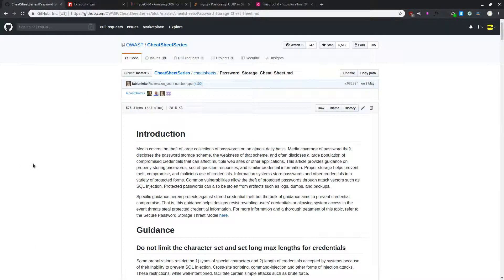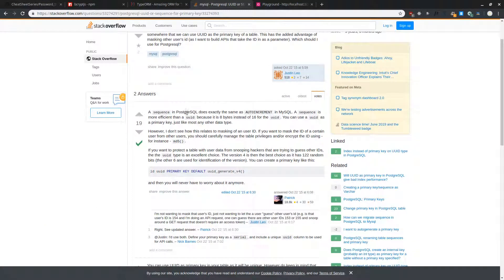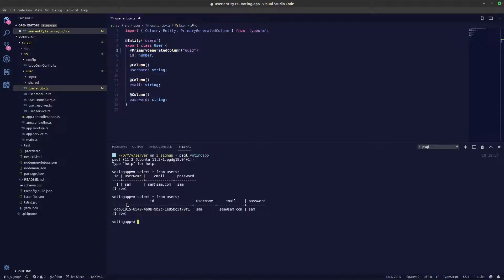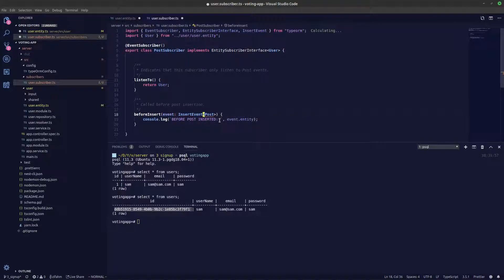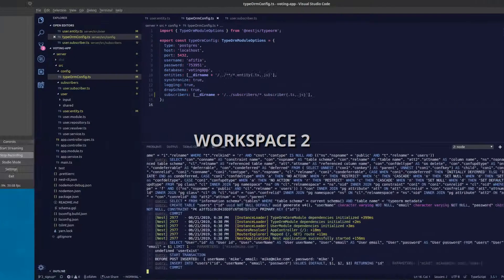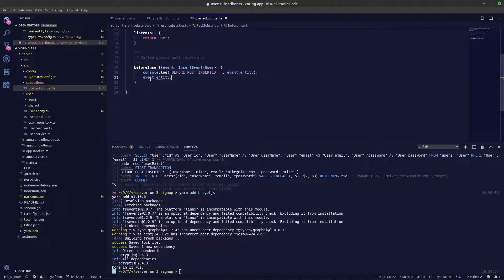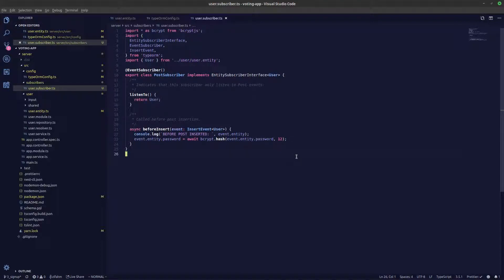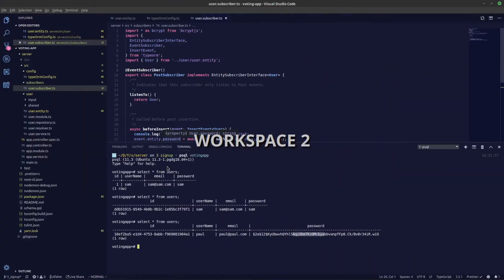#4 Voting App - Hash Password Nestjs